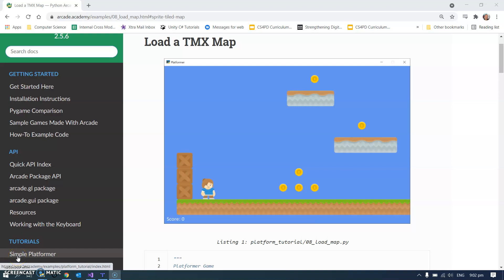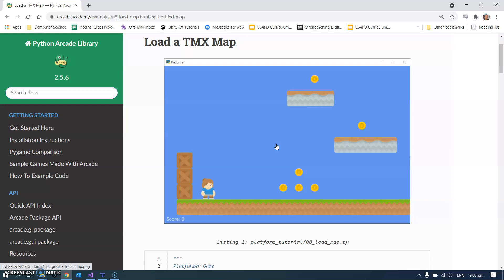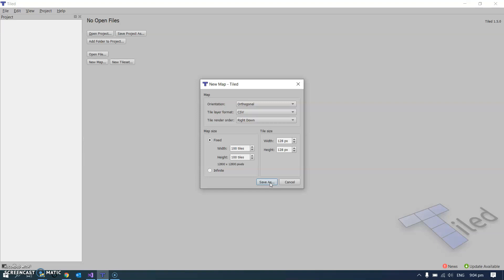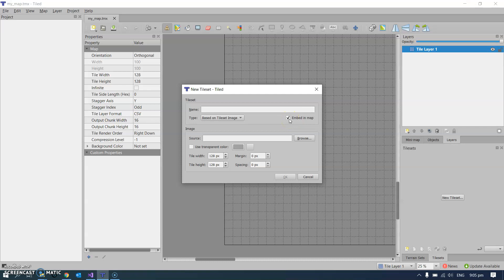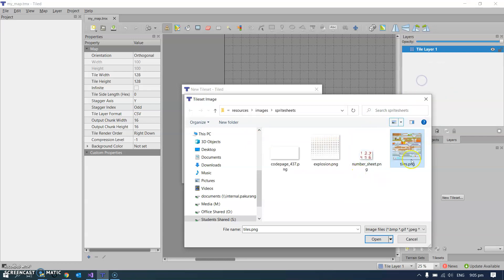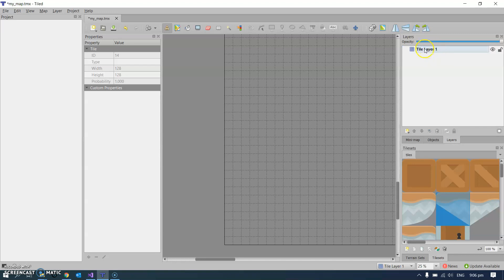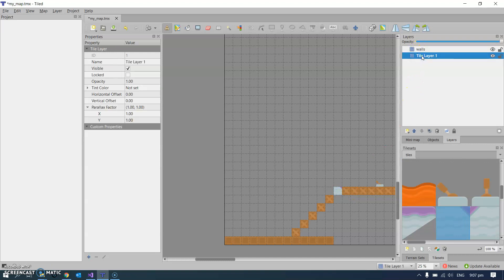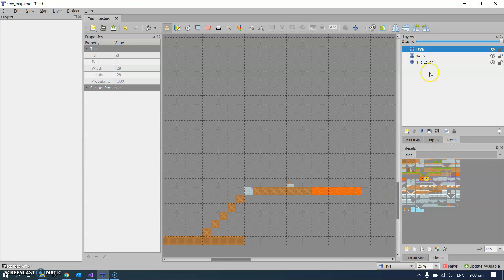Using Tiled to create Python Arcade levels - video 1